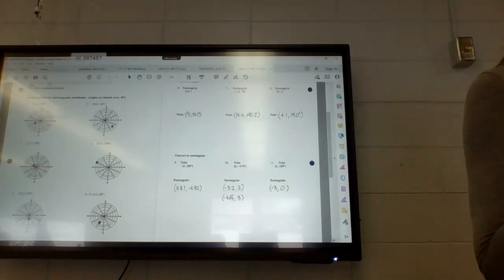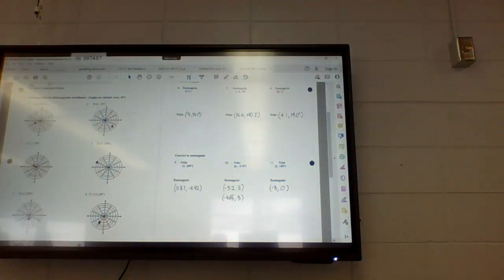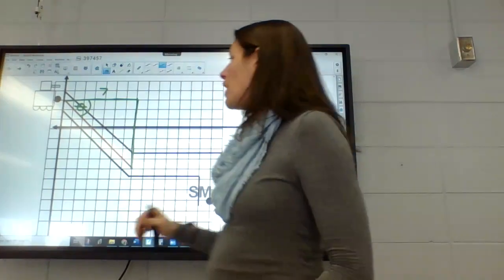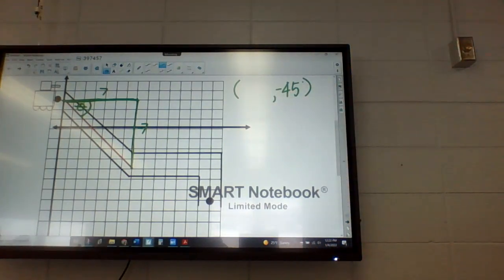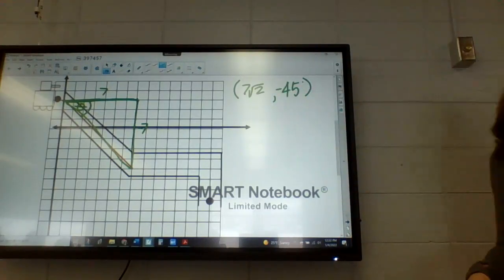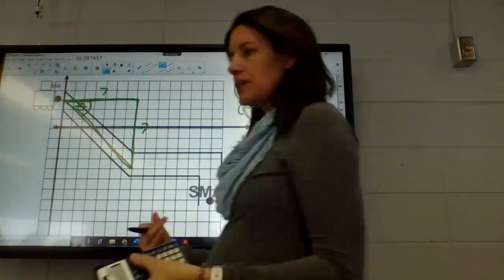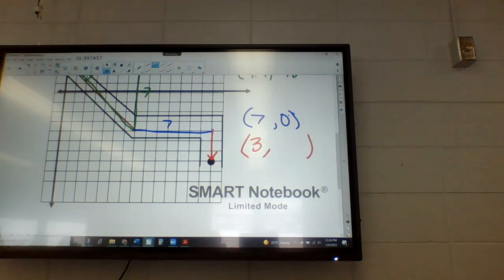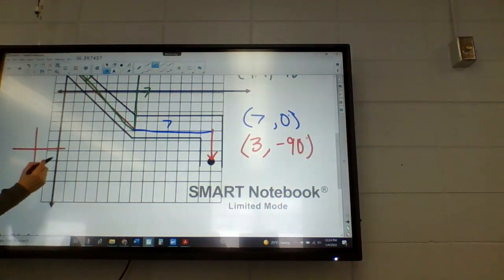P.2 Part 1 Trig